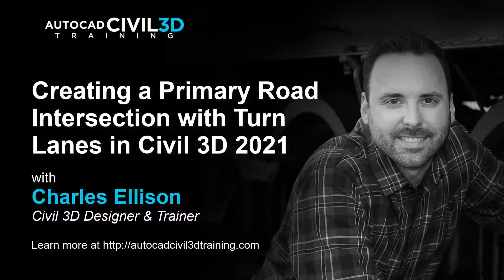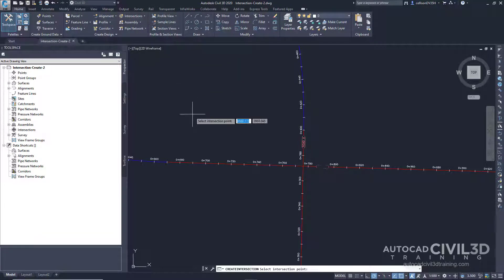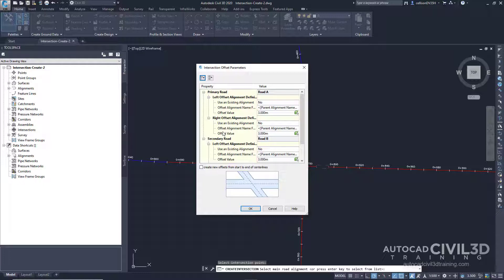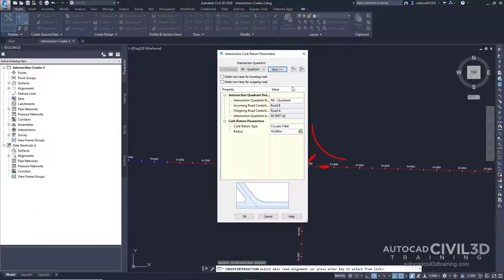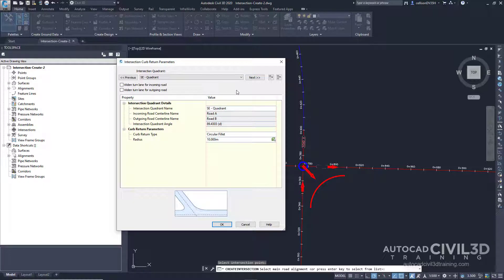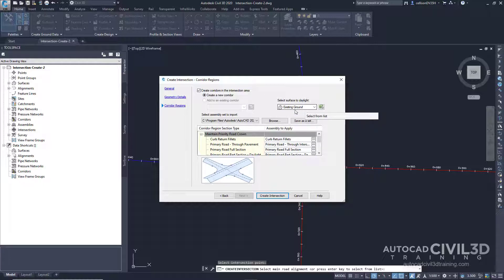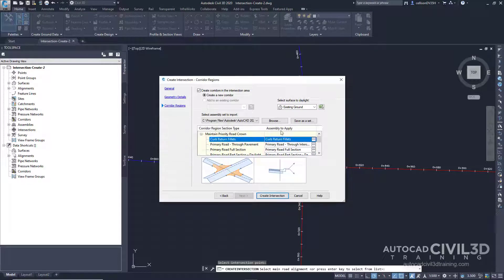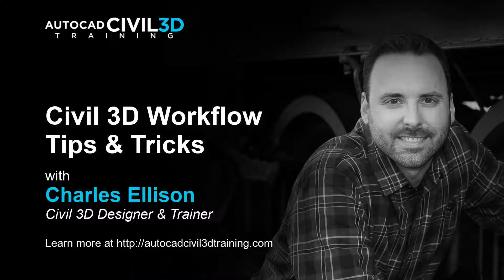Creating a Primary Road Intersection with Turn Lanes in Civil 3D 2018, 2019, 2020, 2021